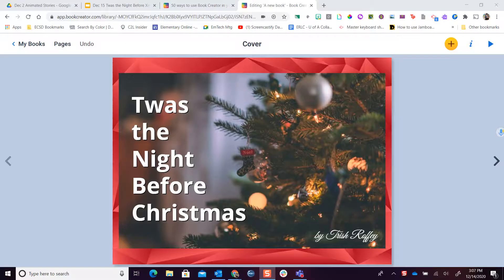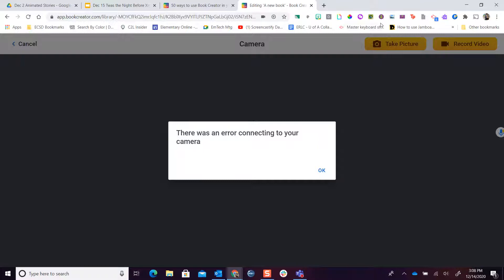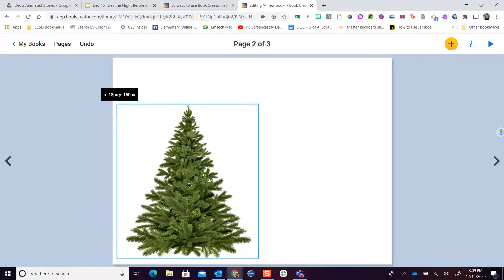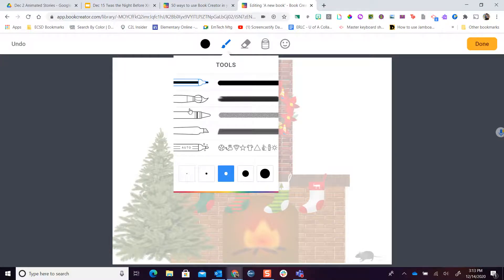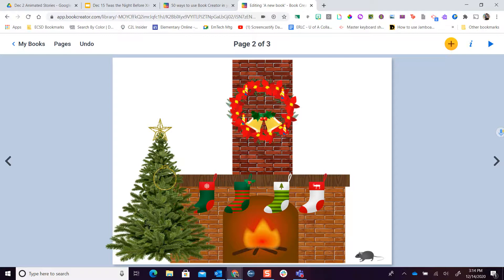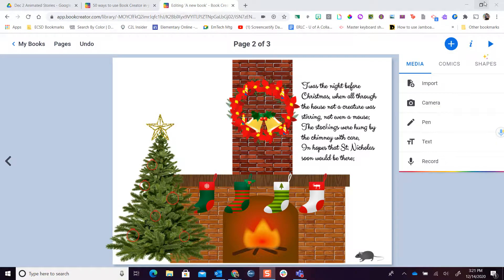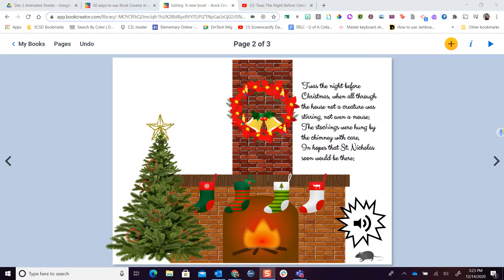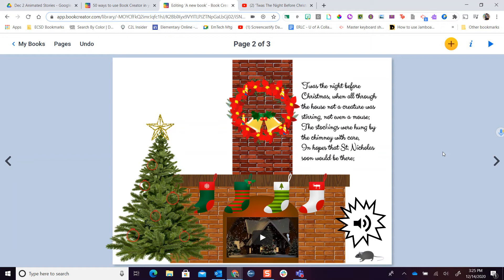Gift of Geeky Book Creator - Create a Page with Images, Audio, Ink, Text, and Video